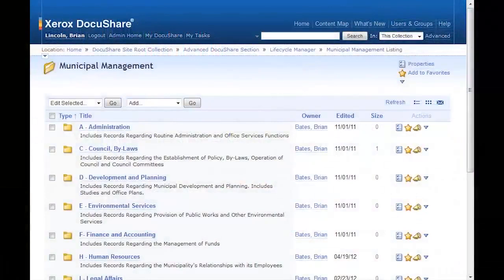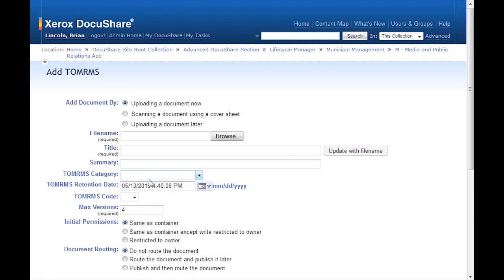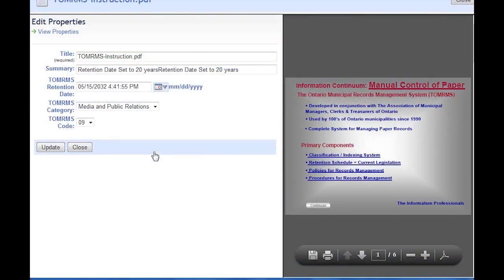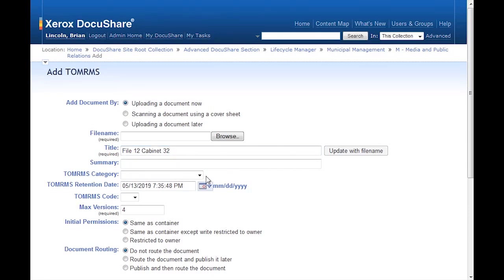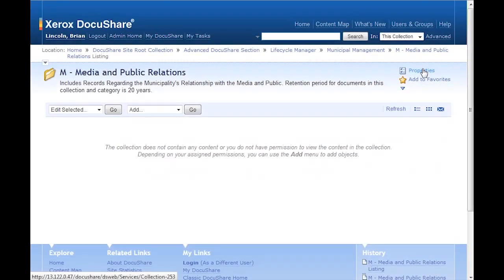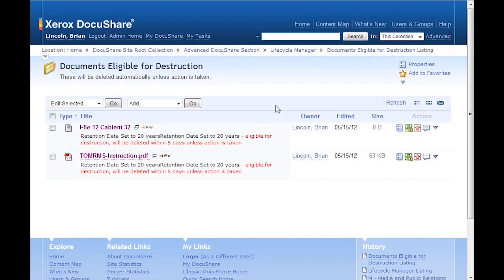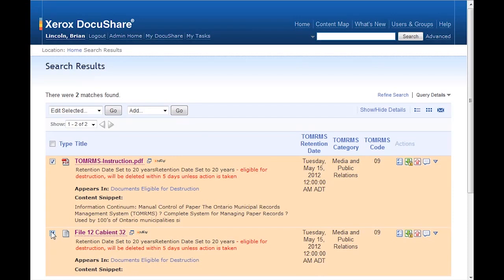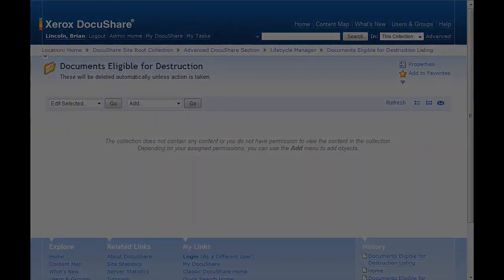Xerox DocuShare - LifeCycle Manager Demo